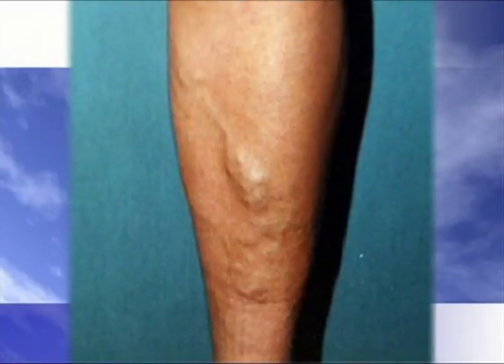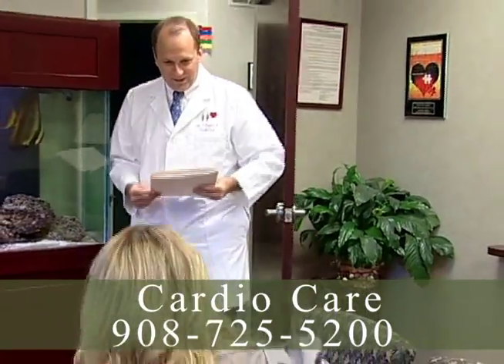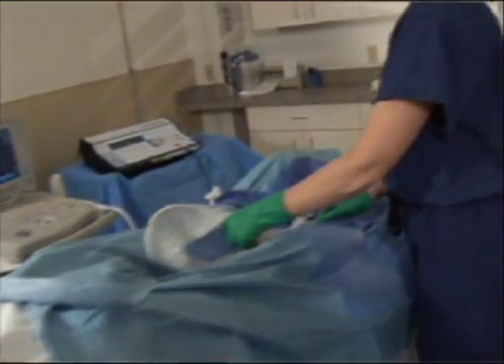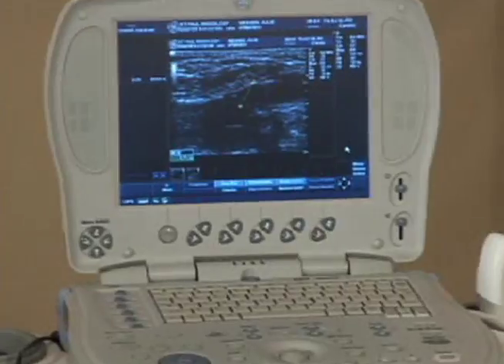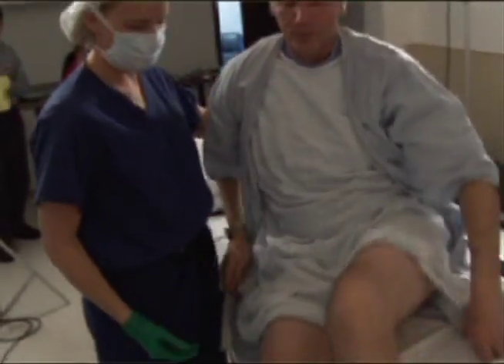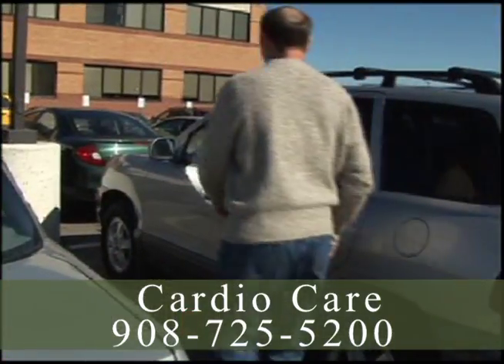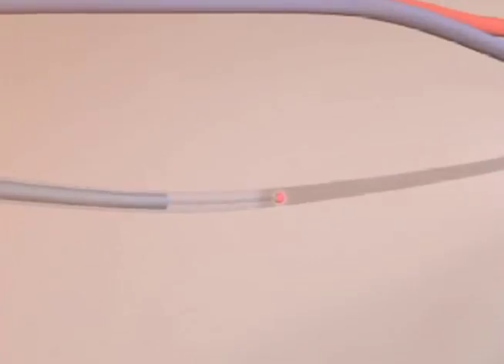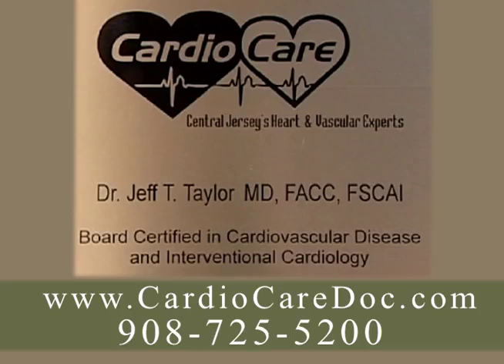CARDIO CARE.mov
ELIMINATING UNSLIGHTLY AND PAINFUL VARICOSE VEINS USE TO MEAN AN EXTENDED HOSPITAL STAY, GENERAL ANTHESIA, WEEKS OF RECOVERY AND SOMETIME DANGEROUS COMPLICATIONS. DOCTOR JEFF TAYLOR MAKES ELIMINATING VARICOSE VEINS EASY AND RELATIVELY PAIN FREE WITH ENDOVENOUS LASER THERAPY.  ENDOVENOUS LASER THERAPY IS PERFORMED IN-OFFICE WITH A LASER. VARICOSE VEINS ARE EFFECTIVELY ZAPPED AWAY. IT'S SO EFFECTIVE PATIENTS ARE WALKING RIGHT AFTER THE PROCEDURE AND RETURNING TO NORMAL ACTIVITIES SHORTLY THEREAFTER. IT'S ALSO COVERED BY MOST MAJOR HEALTH PLANS.